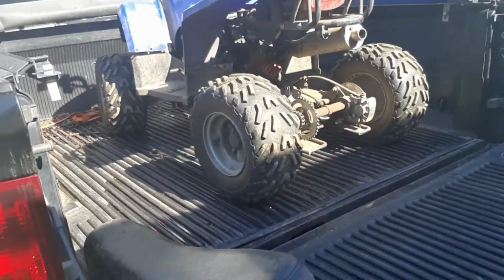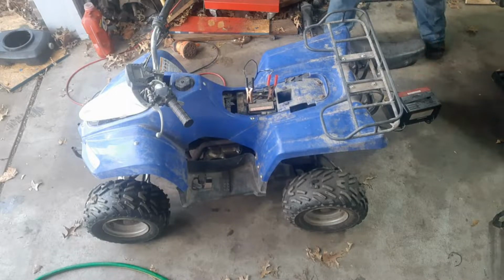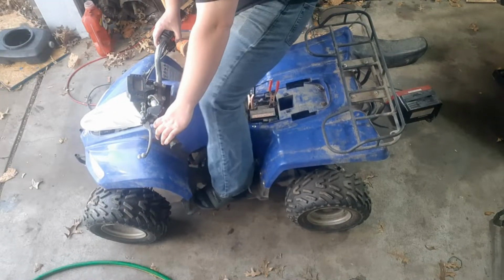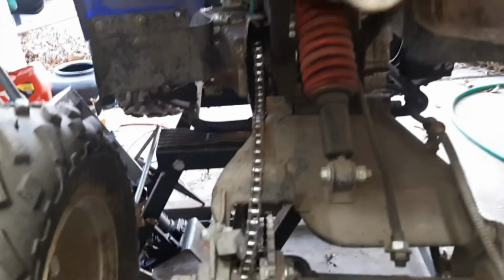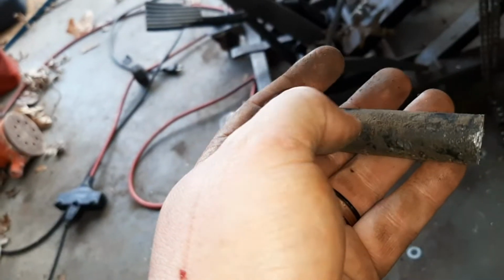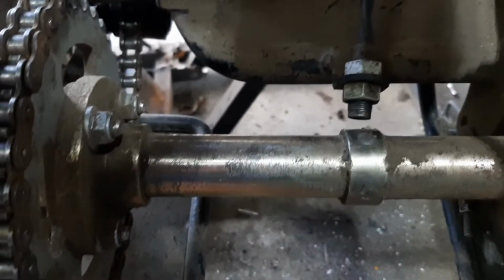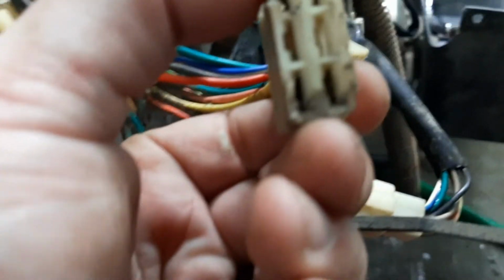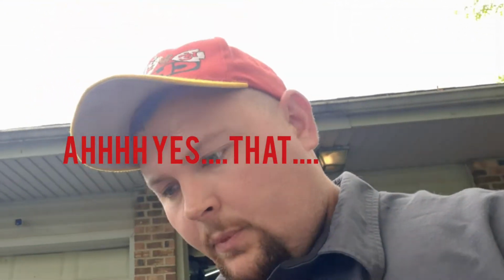Free ATV...let's find out why! Swing arm and wiring tracing!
2007 Redcat 90cc ATV,  with a broken swing arm! And I break it more!